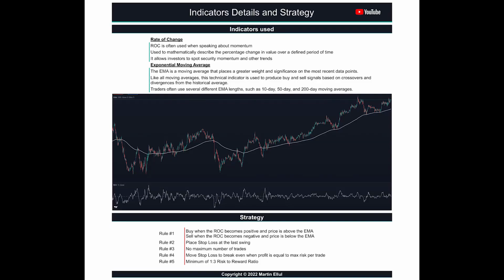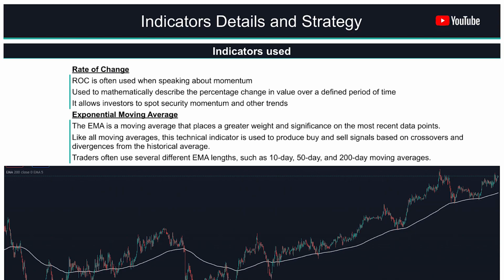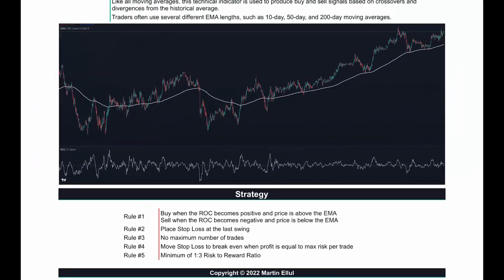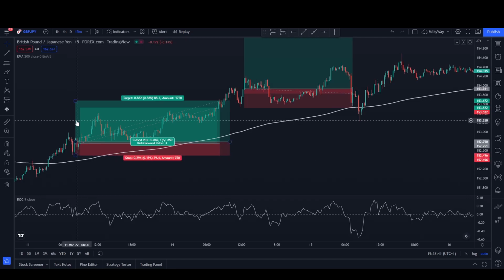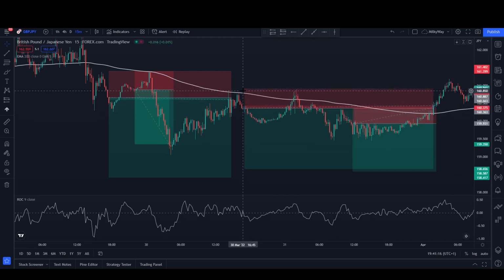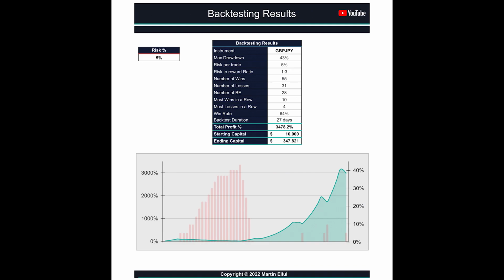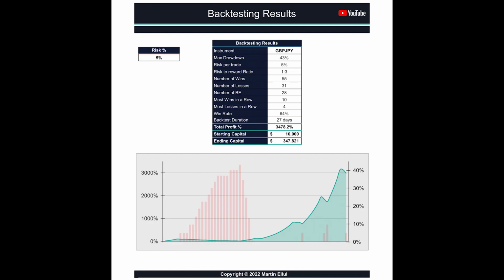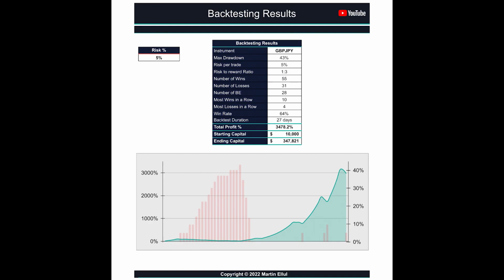$10,000 to $347,000 in 27 days - ROC + EMAs MOST USED Trading Strategy FULL Backtest